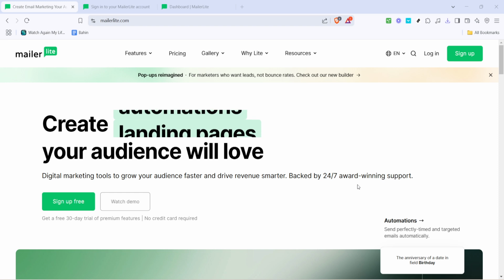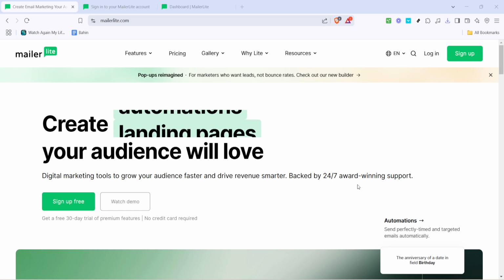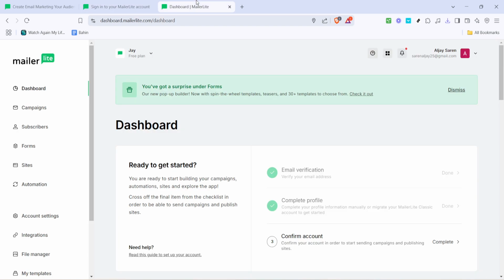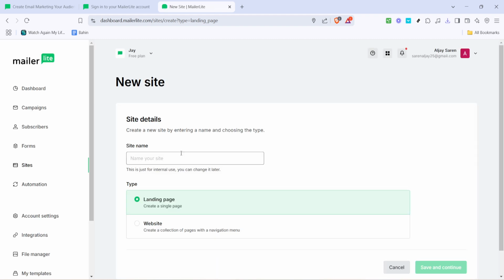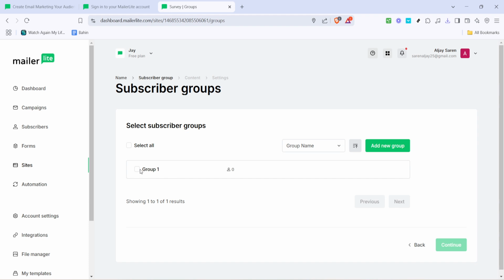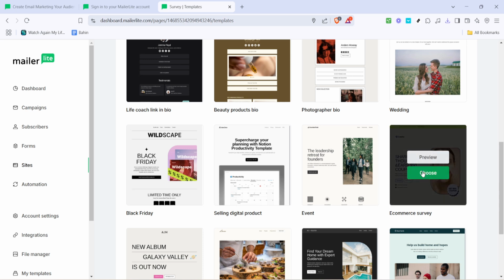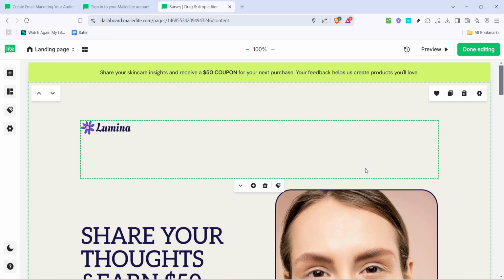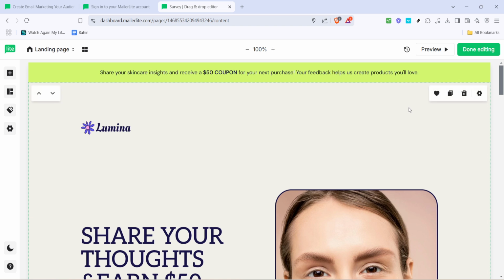How to Create a Landing Page Survey with Mailerlite (Full 2025 Guide)